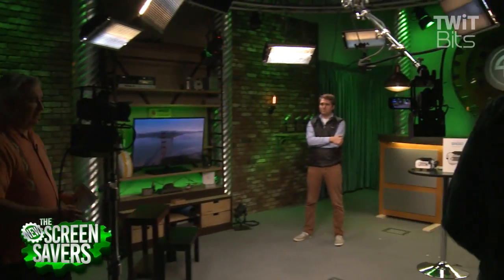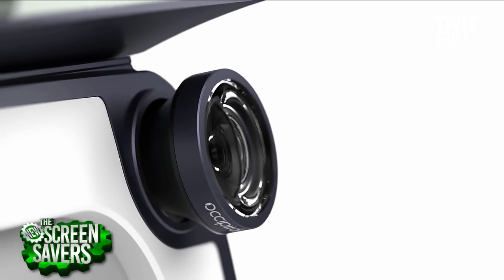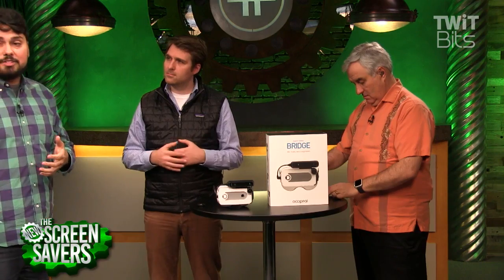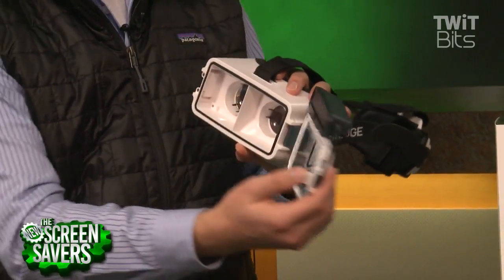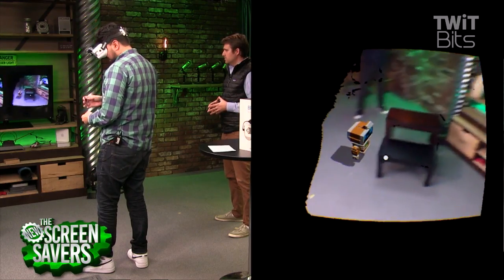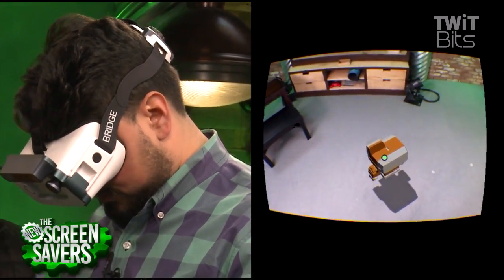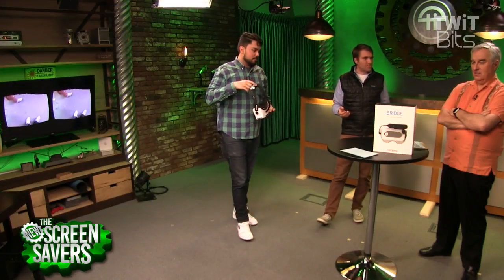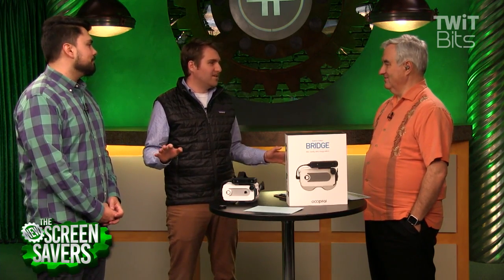Occipital Bridge - AR/VR Headset for iPhone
Leo Laporte and Nathan Olivarez-Giles are joined by Jeff Powers, the co-founder of Occipital. Jeff shows off the Bridge, their mixed reality headset for the iPhone that does positional tracking.